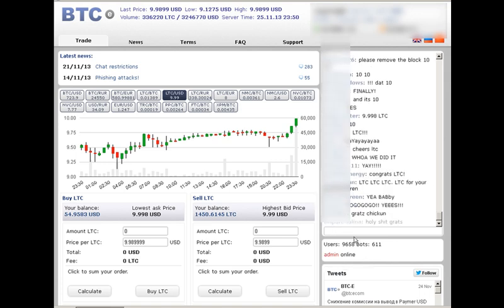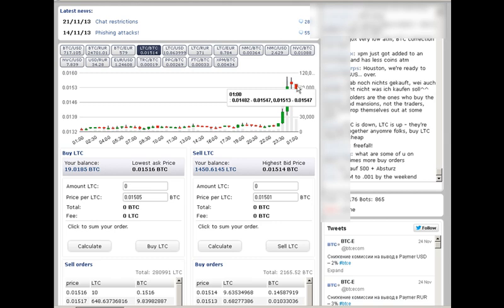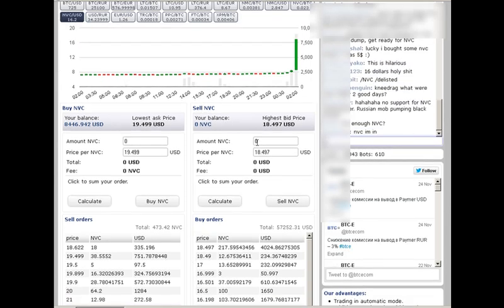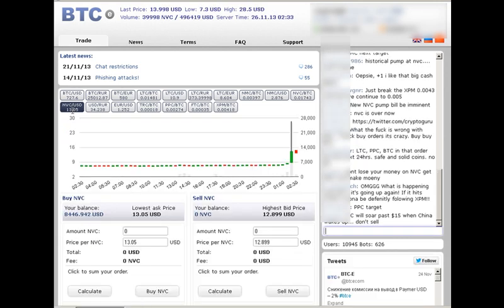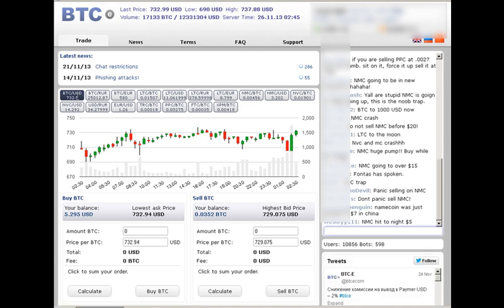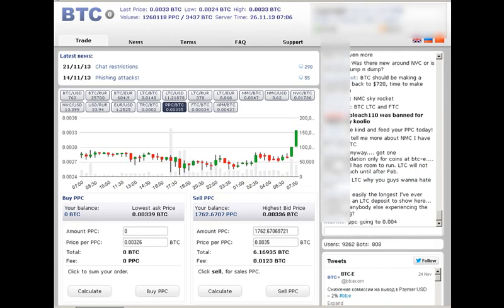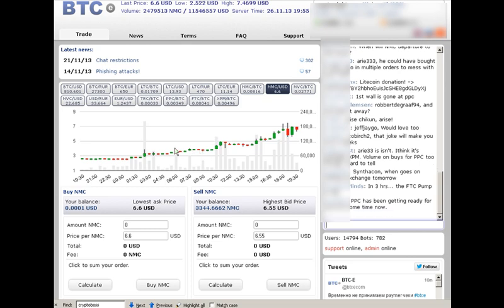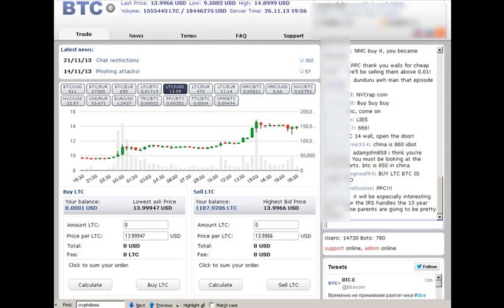BTC-e P&D's Nov.25. Watch Me Make 15K+ on LTC/NMC/NVC/XPM Pumps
Crazy Day! Started my day with 33K to play with - ended 24hrs later with almost 48+K This video was just supposed to highlight LTC hitting $10 - but I decided to keep trading and rolling the screen cap incase some cool shit happened - and it did :). Enjoy and pull whatever tips you can from this.